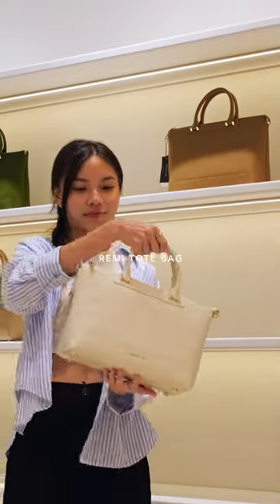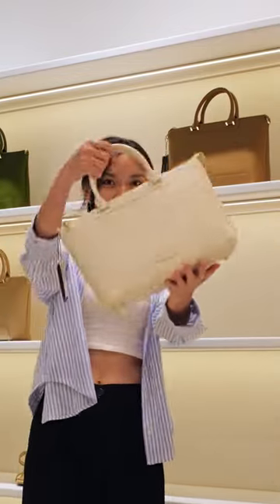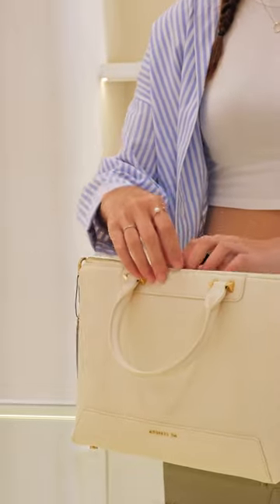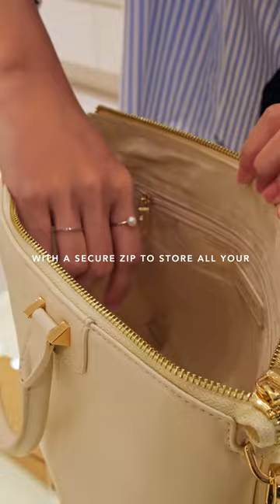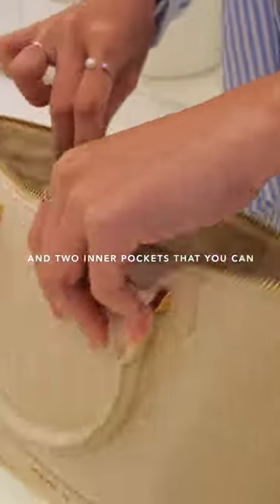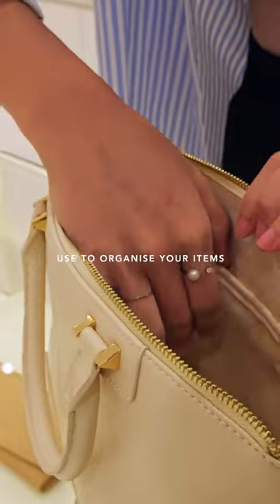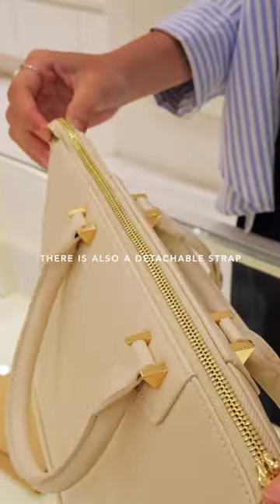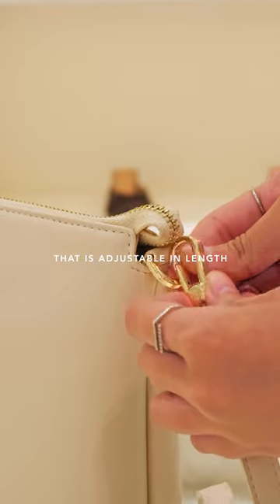Christy Ng | Remi Tote Bag